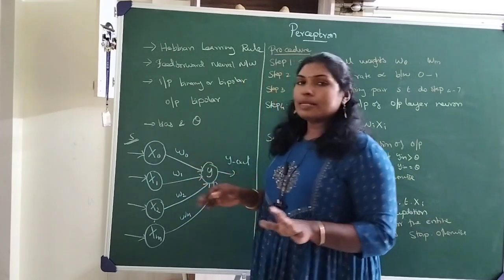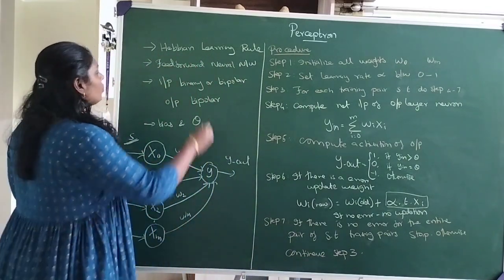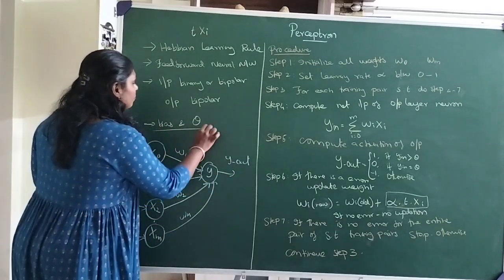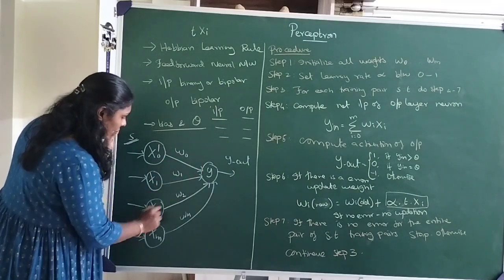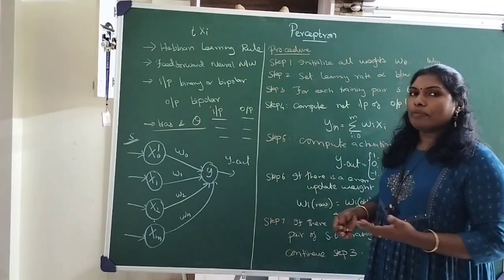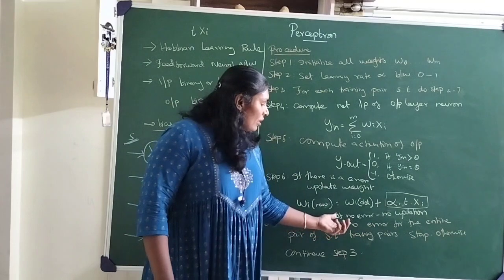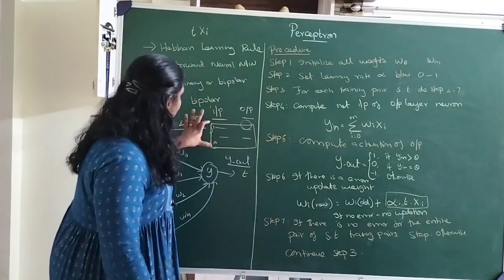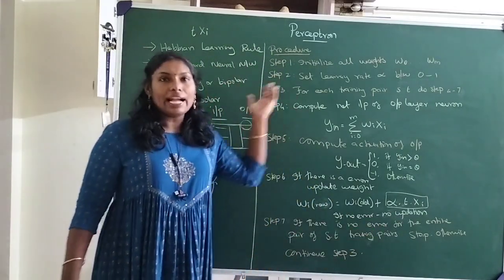Artificial Neural Network – Perceptron Algorithm by Deeba Kannan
In this foundational lecture, I explined the Perceptron Algorithm, one of the earliest and most important algorithms in the field of Artificial Neural Networks (ANN). This session is designed to help you understand the mathematical logic, working principle, and application of perceptron learning for binary classification tasks.

Topics Covered:

Introduction to the Perceptron Model

Perceptron Learning Rule

Step-by-step explanation of the Perceptron Algorithm

Weight initialization, net input computation, and activation

Error correction and weight update mechanism

Convergence and limitations of single-layer perceptrons